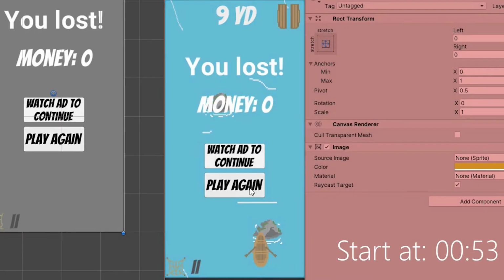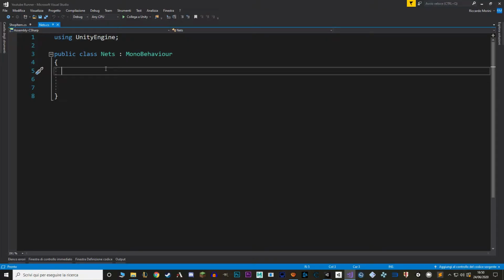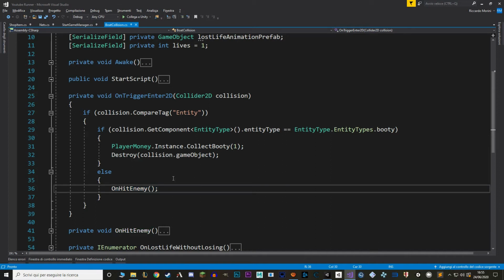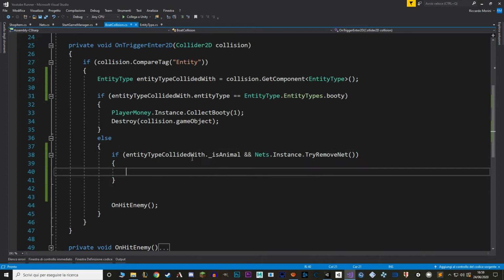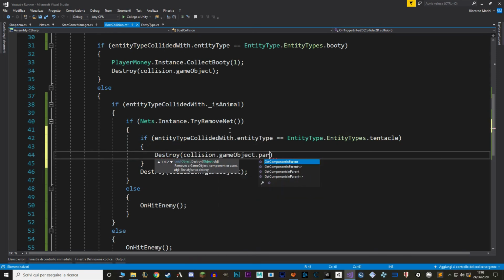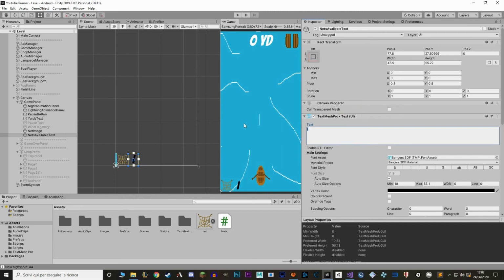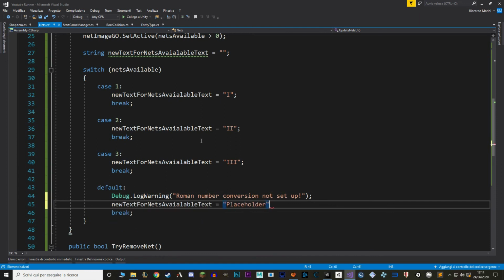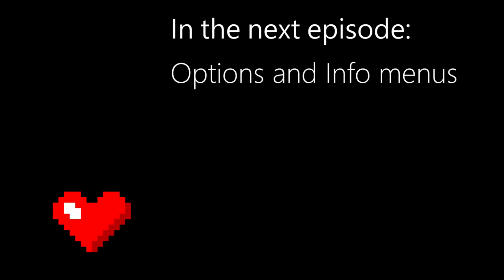NEW ITEM: NETS - Endless Runner Tutorial in Unity #21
Nets! Let's make a new shop item that kills enemies, but only if they are animals! Lose a net instead of a life and look in the UI to see how many you have left!

This is a tutorial series in Unity on how to make a simple 2D endless runner for mobile.